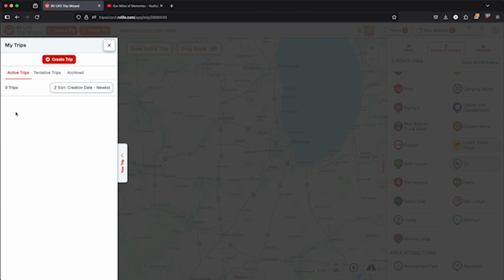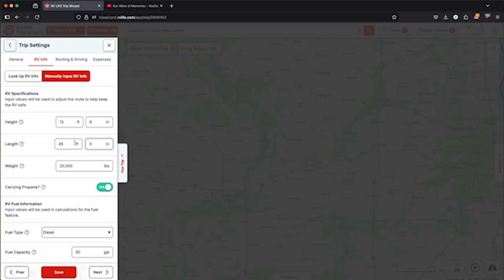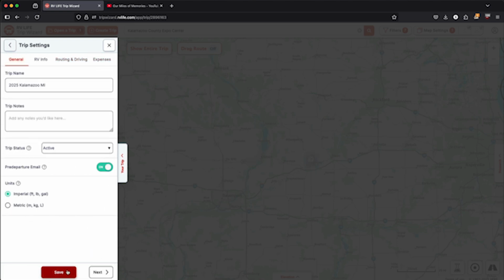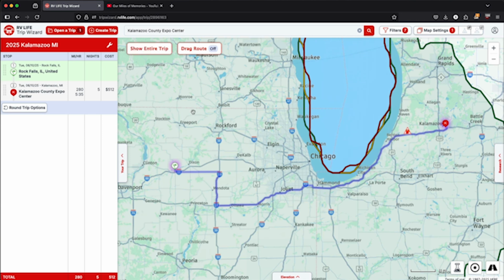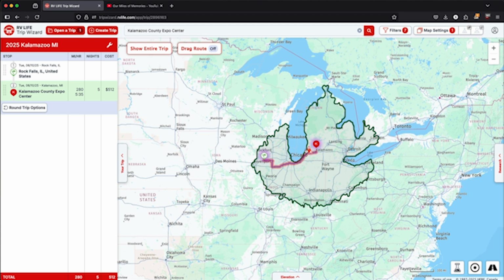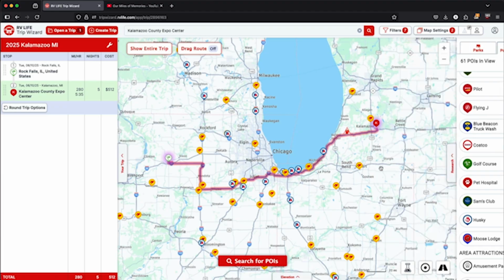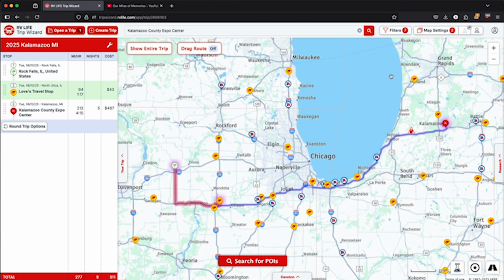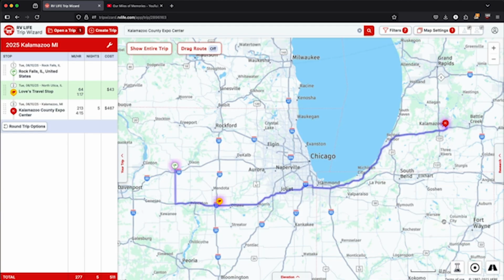RV Life Trip Wizard Tutorial: GPS Route Planning for Beginners | Fuel Stops & Navigation Tips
(Good on first year only, discount reflected on Payment screen)

Learn how to plan safe RV routes using RV Life Trip Wizard! This beginner-friendly tutorial covers RV specs setup, fuel stop planning, and mobile navigation for full-time RVers traveling with large rigs.
Key Points:

0:47 - Introduction to RV Life Trip Wizard application
2:01 - Setting up RV specifications (height, length, weight limits)
4:56 - Adding destinations and planning multi-night stays
7:22 - Configuring fuel stops (Loves/TA locations) and Points of Interest
11:00 - Mobile app navigation tips and avoiding common routing mistakes

Perfect for new RV owners learning GPS route planning with 45-foot fifth wheels and diesel trucks!

Other products we use*

• LG Washer/Dryer Combo in this video
• Modular Couch
• Computer Desk

Oct 7, 2024, we sold our house on 2.5 acres and moved into our 5th wheel RV full time on the road with our 6 dogs!
Everything shared on this channel is just for fun and based on our own RV journey. We’re not licensed experts, and nothing here should be taken as professional advice. What works for us might not work for you, so please research thoroughly and make decisions based on your own needs and circumstances.